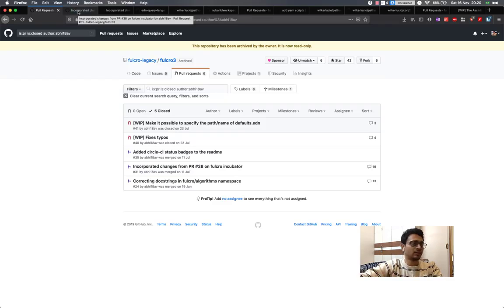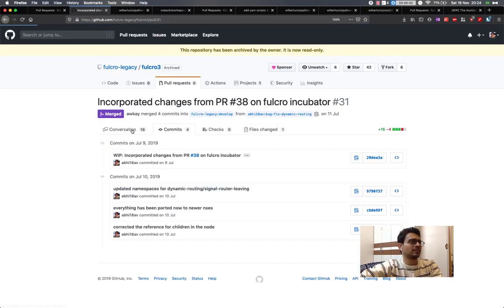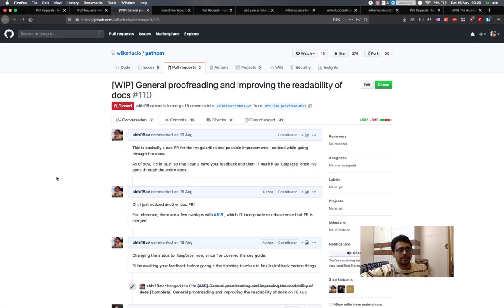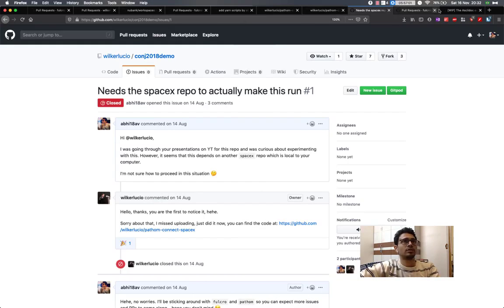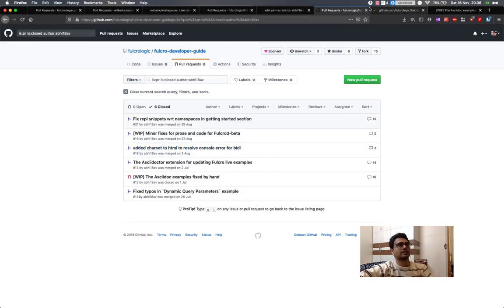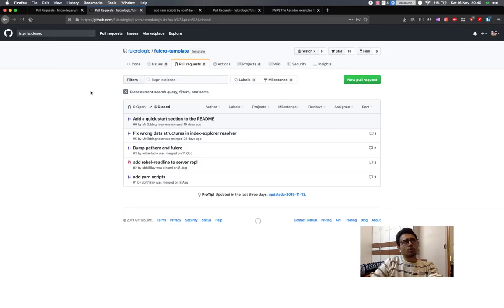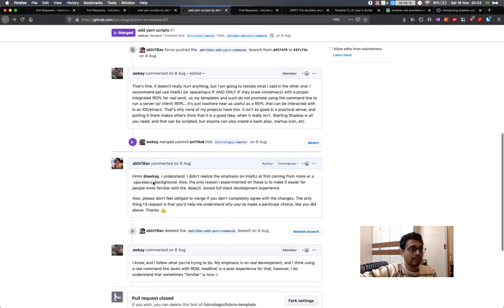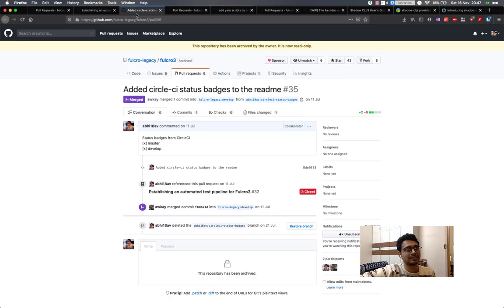005 Minor PRs related to the Fulcro Project During Pesto Mentorship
In this video, I talk about the minor and tiny PRs which are mentioned below and towards the very end, I add my thoughts on this experience overall which I got thorugh Pesto Career Accelerator.

- Porting some Fulcro-incubator PR for dynamic router in the Fulcro2 source code to the Fulcro3 source code. Needed to touch upon the extracted libraries such as EQL and newer namespaces in Fulcro3.
- Involving a lot of house-keeping work, finishing up incomplete YouTube and SpaceX API wrappers wrt Pathom.
- PR for Workspaces, scritps for the Fulcro template, Fulcro and Pathom docs, some sample Fulcro apps